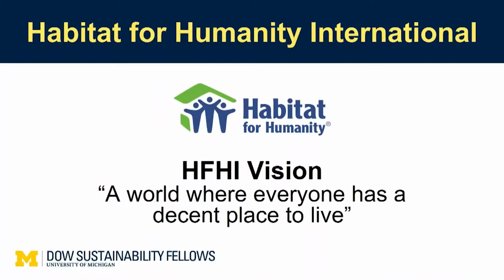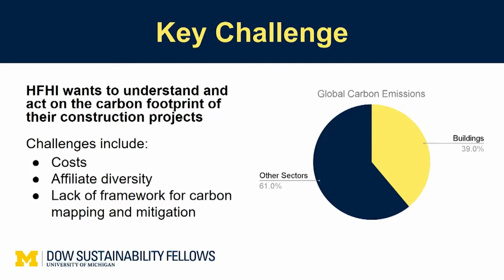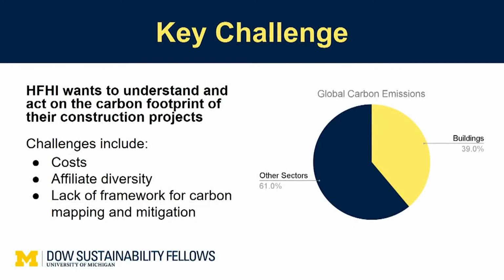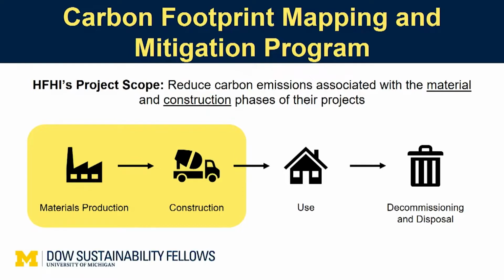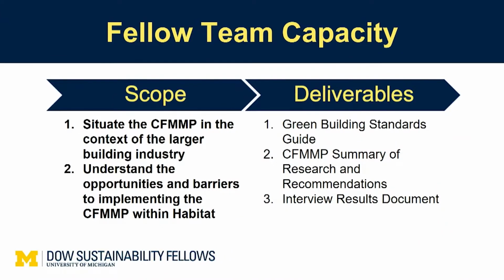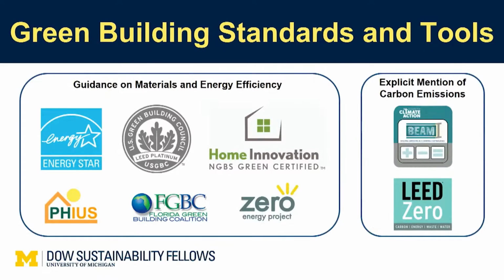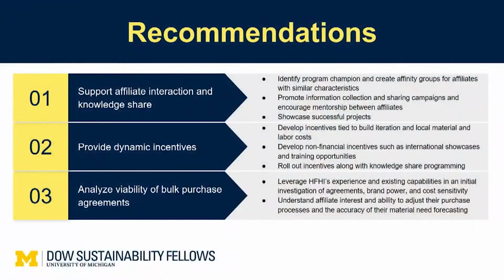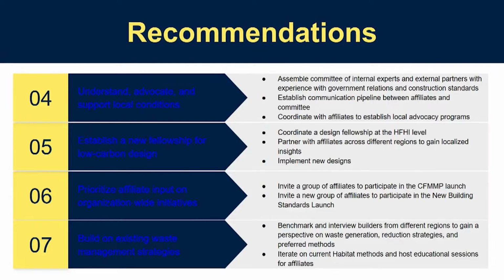Habitat for Humanity's Carbon Footprint Mapping and Mitigation Program | Dow Sustainability Fellows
Working in 70 countries and with 1,100 affiliates within the United States, Habitat for Humanity International (HFHI) is a worldwide organization that partners with local communities and homeowners to construct or renovate affordable homes with a vision of “[a] world where everyone has a decent place to live.” Through their newly launched Carbon Footprint Mapping and Mitigation Project (CFMMP), HFHI intends to reduce the carbon emissions associated with the material and construction of the residences built by their affiliates in the U.S. After a one-year pilot of CFMMP, HFHI partnered with a 2021 Dow Fellows team to assess and plan for broader implementation. Through a series of interviews, research, and data collection and analysis, the Dow team created for HFHI a green building standards guide, seven recommendations for CFMMP implementation, and a summary of stakeholder interview outcomes.

Learn more about the Dow Sustainability Fellows Program and Graham Sustainability Institute